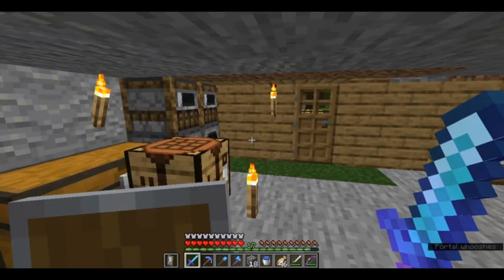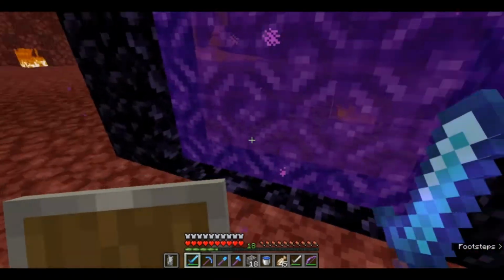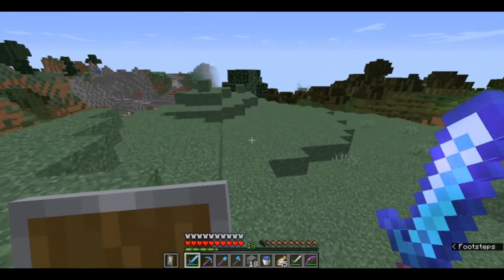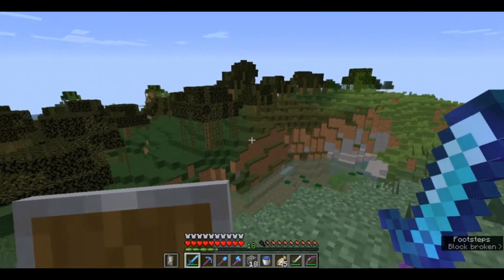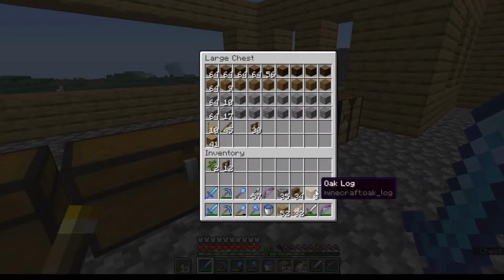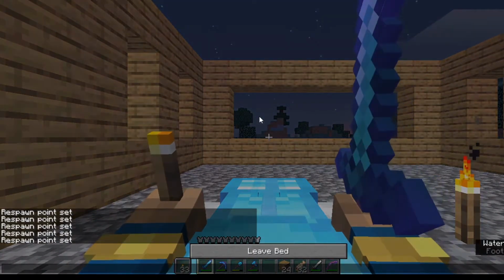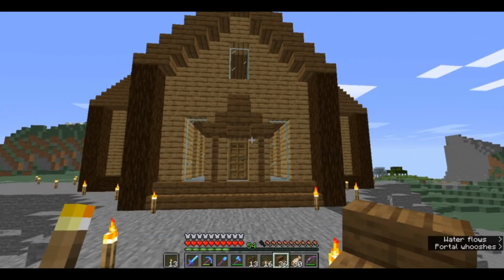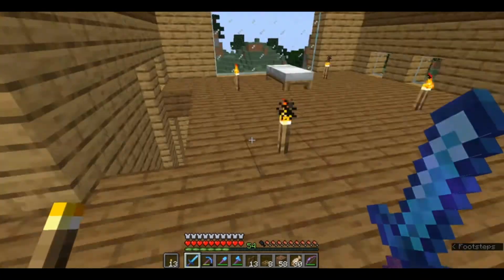CyberMythicWorld Episode 8 - Starting My New Base/Home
I start building my new home/base in this episode.